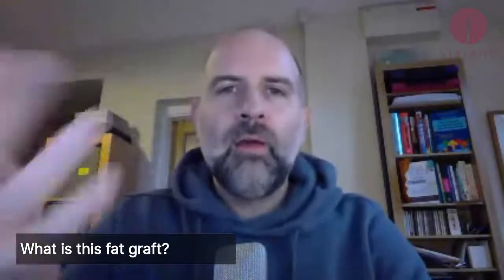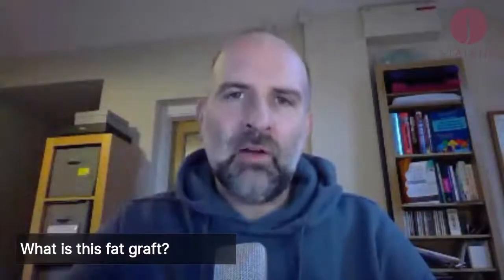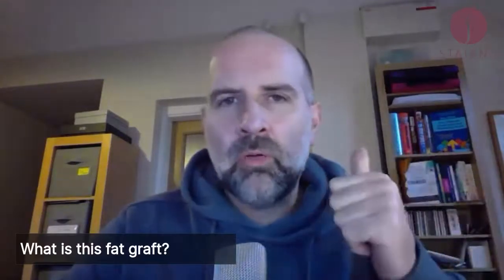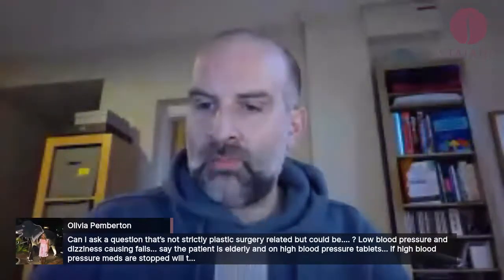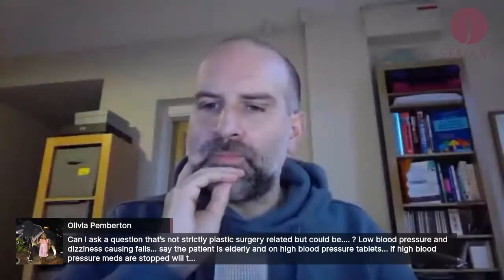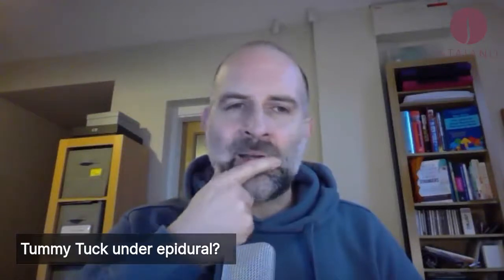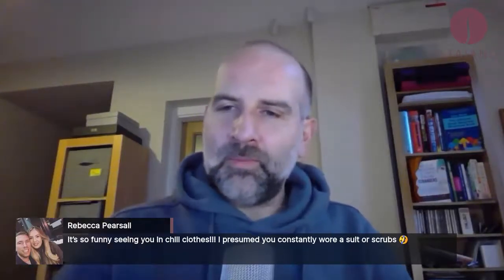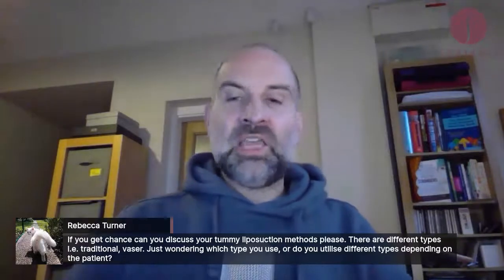Plastic Surgery Q&A episode 151: JJ talks about what is this fat graft and more!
Tonight I will be talking about:
- What is this fat graft?
- Tummy Tuck under epidural?
- Tummy Tuck followed by a breast lift with implants a week later?
- Scar Revision of a piercing hole
- Removing part of a tattoo, will it destroy the rest?

and anything else that crops up!